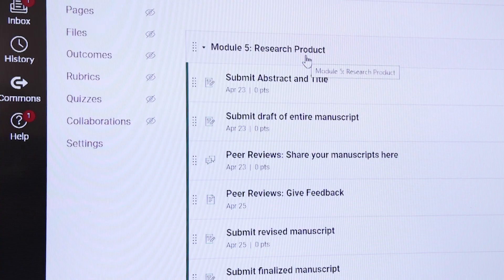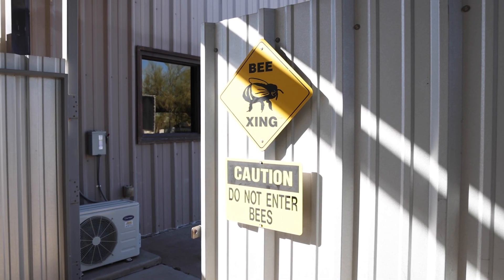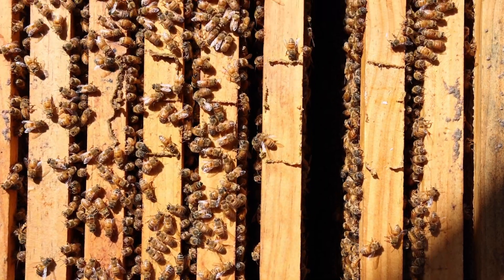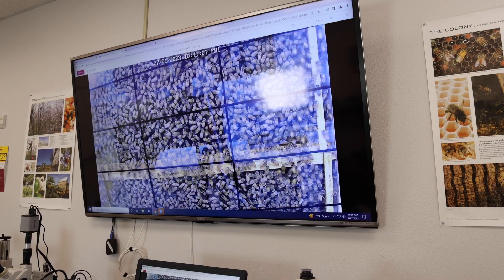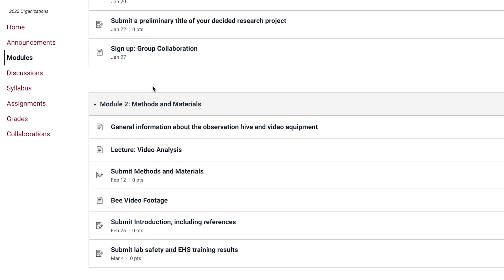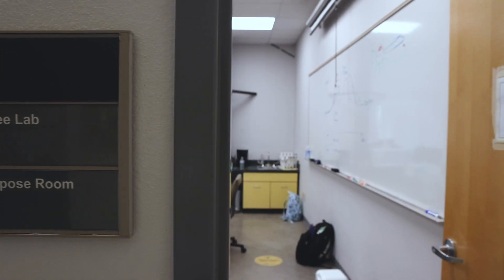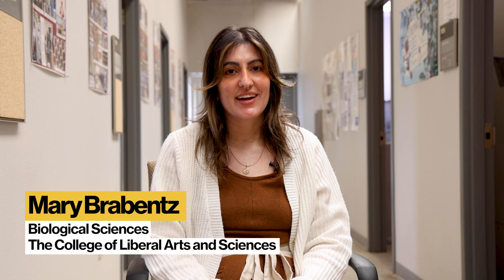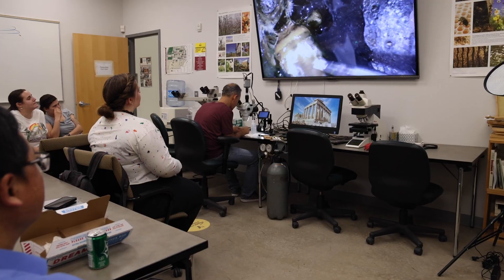Bee research goes hi-def | OURS program gets inside the hive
The Online Undergraduate Research Scholars (OURS) program launched a new experience for ASU Online students that gave them a closer look at honeybees. Watch to learn more about how researchers are inspiring the next generation of bee lovers, beekeepers and bee researchers.

Learn more about the OURS program at ours.thecollege.asu.edu.

The College of Liberal Arts and Sciences is at the core of success and discovery at Arizona State University. Innovative schools and departments within our humanities, natural sciences and social sciences divisions drive transformative efforts in the areas of teaching, research and scholarship. Students of all ages and backgrounds graduate as socially and globally aware citizens with endless career opportunities.